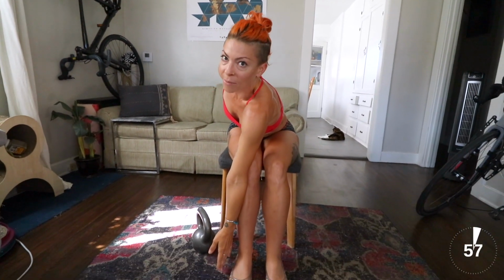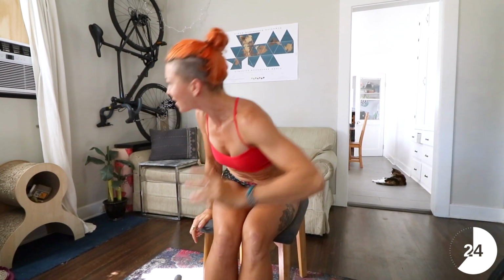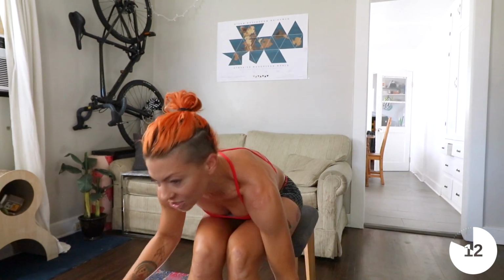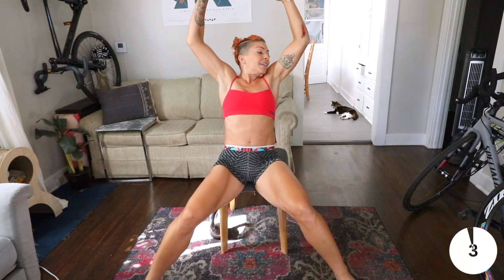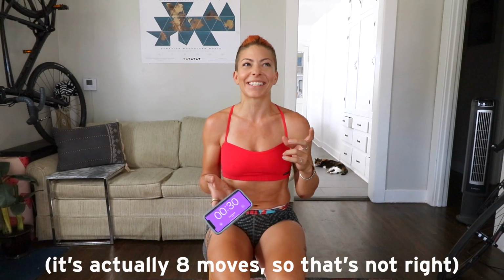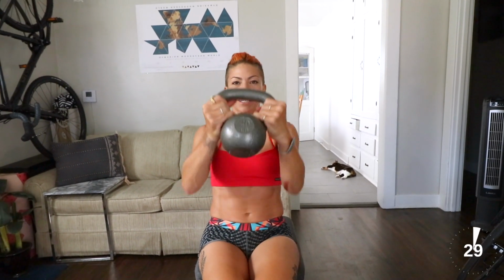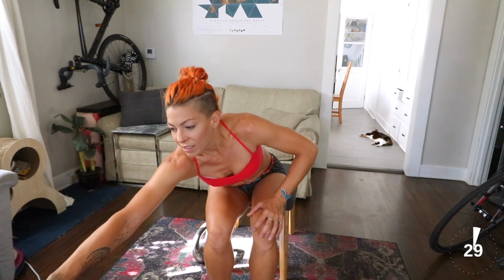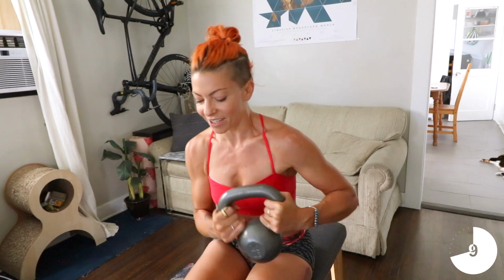20Min Cardio & Core Seated Workout for Injured, Amputee, Wheelchair Bound or ANYONE!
I've been promising for a while to make more limited mobility videos and HERE IT IS! I did, in fact, get hit by a car on Monday which is what gave me the idea to SIT DOWN for this one. I'm alright but a little banged up.  Happy to have no major injuries.

This is a 20 minute workout. You will need one heavier weight.